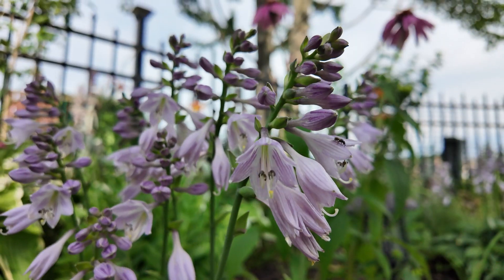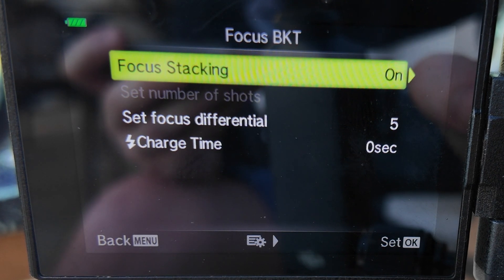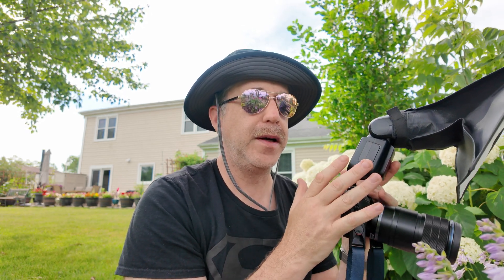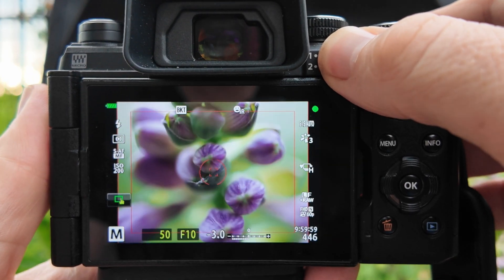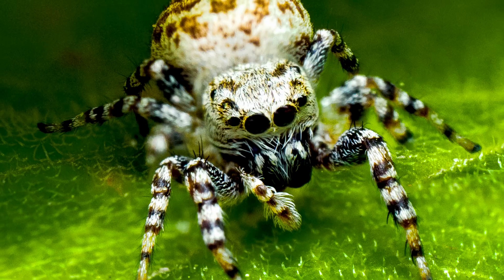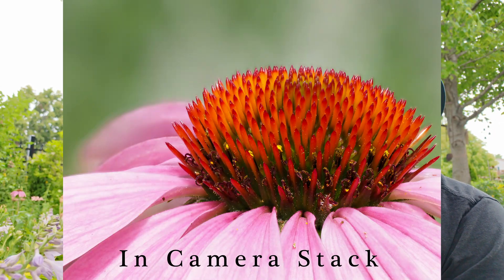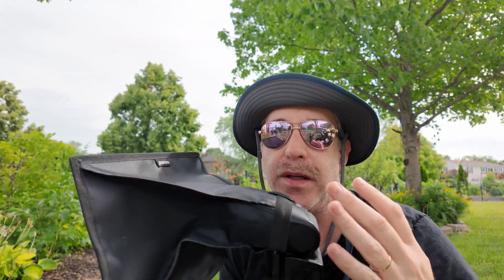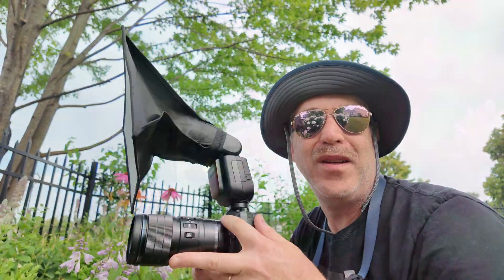Master In-Camera Focus Stacking: Set Up & Mistakes to Avoid for Perfect Macro Shots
I want to help you learn to master your IN CAMERA focus stacking for macro photography for your Olympus and OM system cameras (along with tips for any brand and lens combo) - I will explain benefits and pitfalls to look out for when trying to do this, how I set up the camera, and also cover when you might want to use in camera stacking or switch over to bracketing and then stacking later in software.

Chapters:

00:00 Welcome
00:40 Definition and Requirements
01:30 Camera Settings and Suggestions
02:00 Stack Image Limits
02:36 Differential Setting
03:00 Flash Charge Time Setting
04:35 Tip: Beware the Crop Penalty
05:20 Tip: Stacks Failure Recovery
06:35 Tip: When to Bracket Instead of Stack
07:10 Tip: FStop and Shutter Speed
08:20 Tip: Must Understand - Focus Starting Point
10:00 Wrap Up and More Images

Cameras:

OM System OM5 with the 12-45mm f4 Pro Combo
Olympus EM5 Mark 3
DJI Osmo Pocket 3
Ricoh GR3x

Lens and Accessories:

OM System 90mm Macro
Olympus 60mm Macro
Olympus 30mm Macro
Olympus 12-45mm f4 Pro
Olympus 75-300mm

Neewer Softbox
Godox V350-o TTL Flash
Godox V1-o Flash
GODOX XPro-II-O Wireless Flash Trigger
Peak Design Backpack